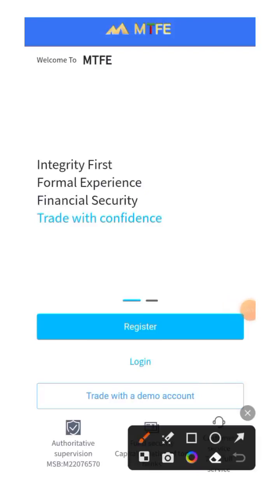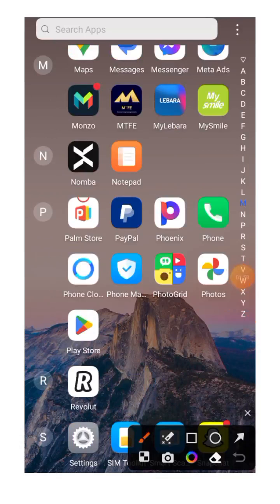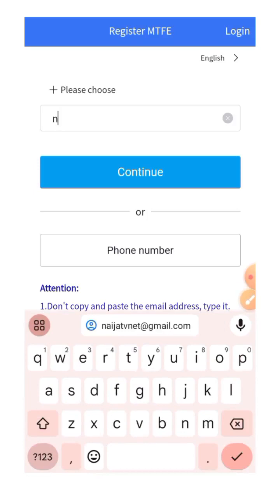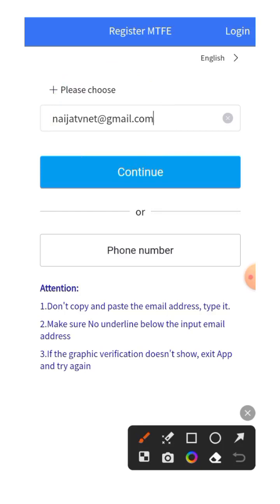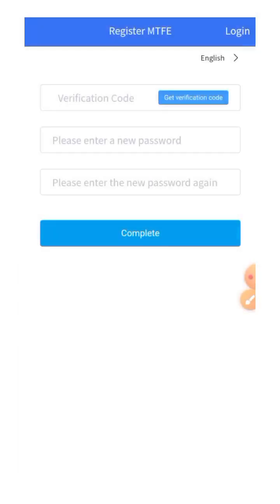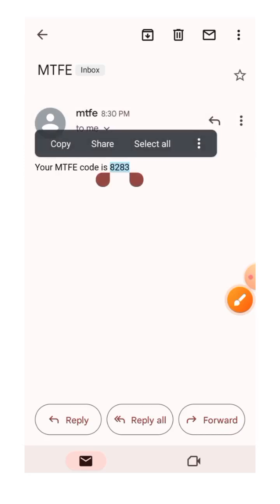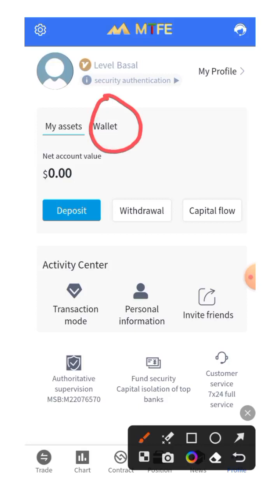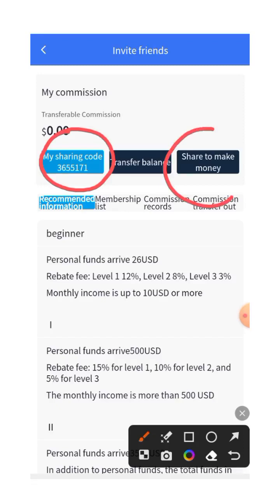MTFE Registration/Signup and Security Authentication/Verification- Step-by-step Guide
This video teaches about
MTFE Registration/Signup and Security Authentication/Verification process- a Step-by-step Guide.